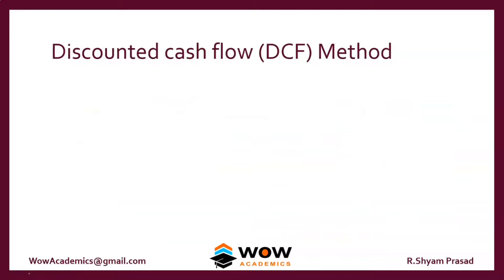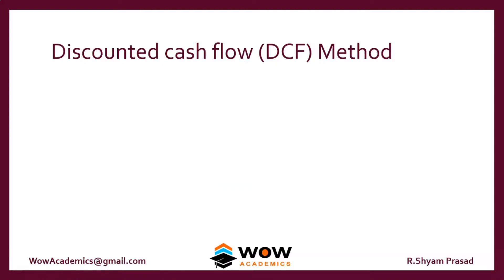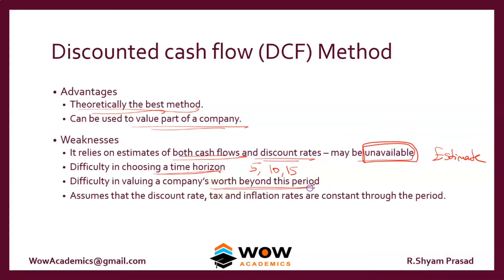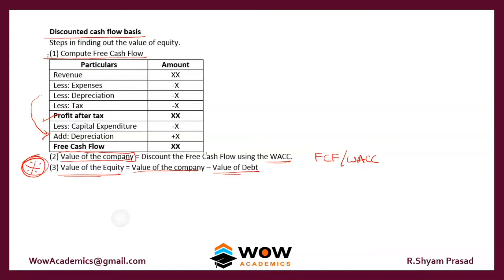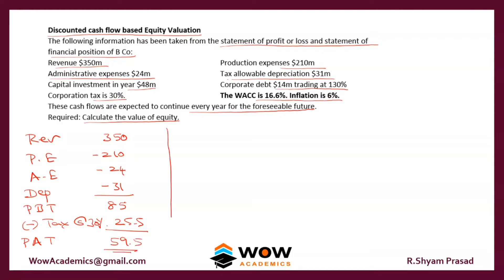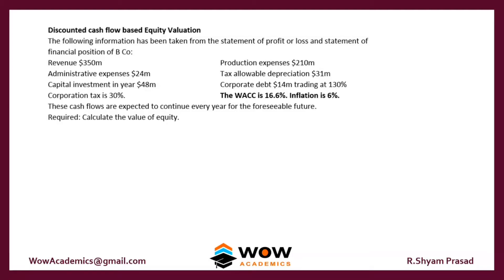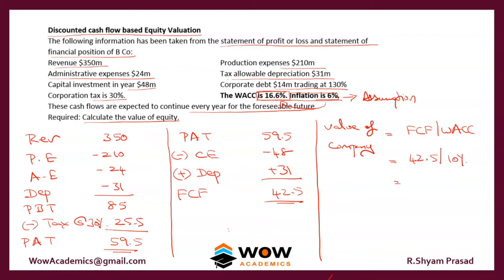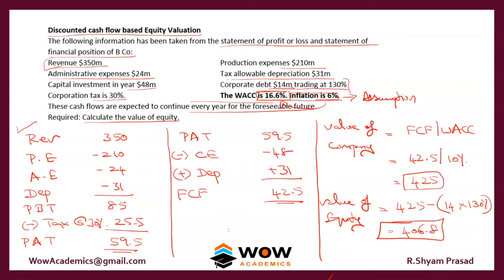Discounted Cashflow DCF – Business Valuation – Financial Management – MBA / ACCA / CA / CMA / CIMA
You can easily understand “what is Discounted Cashflow DCF ” in this short explanation video.